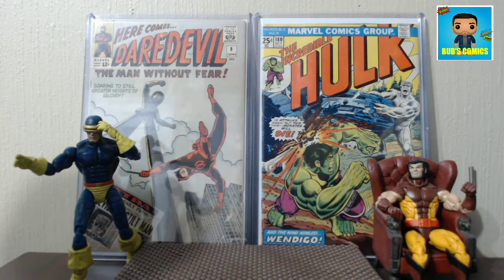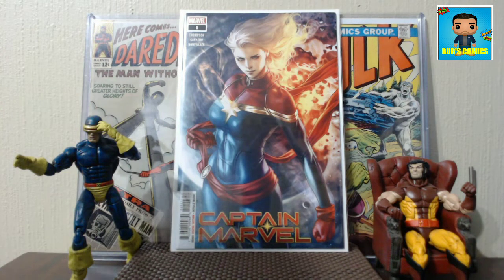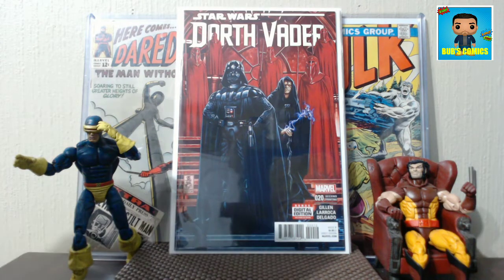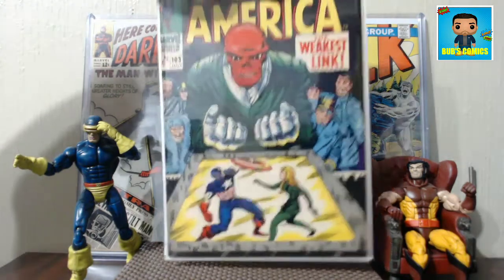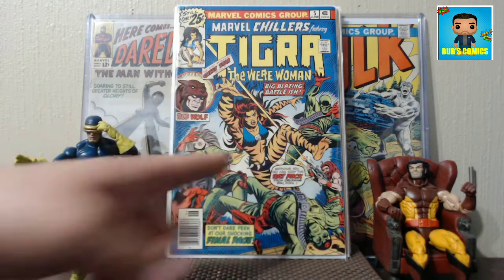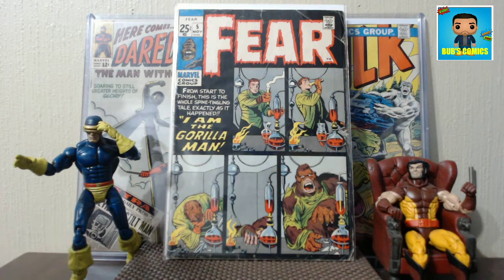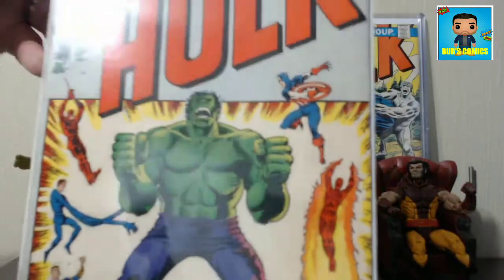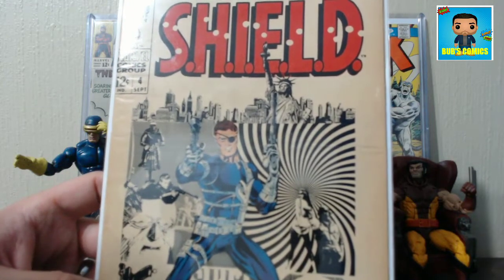Bronze & Silver Classic Cover Comic Haul.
A few modern variants thrown in for good measure.